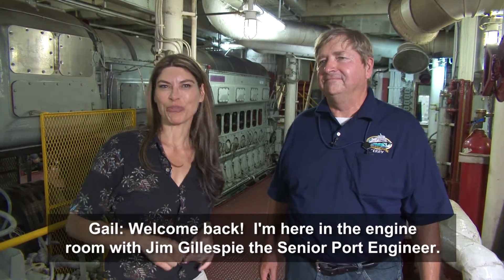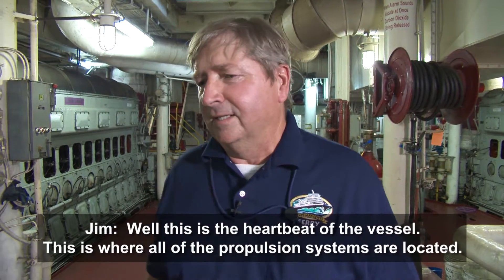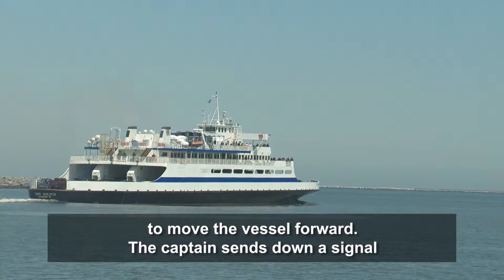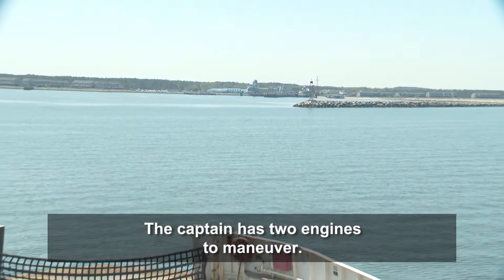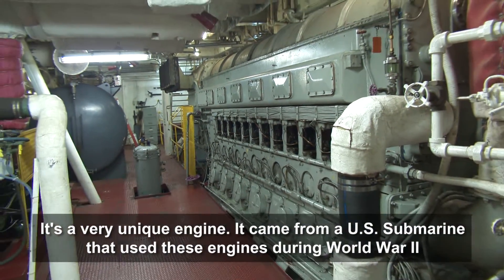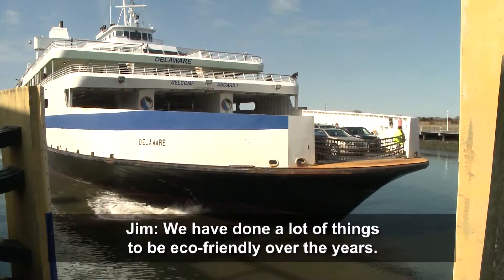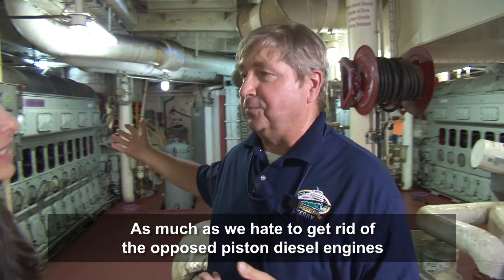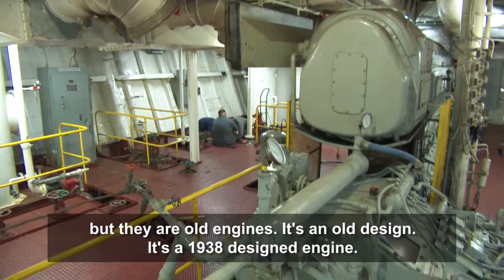Behind the Scenes: Go below deck on the Cape May - Lewes Ferry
Ever wonder what makes the Ferry move? Go below deck with Senior Port Engineer Jim Gillespie and see the amazing World War II era engines that power these vessels.

Welcome aboard the Cape May-Lewes Ferry and take a break from the ordinary!

Whether you're crossing the Delaware Bay for a fun day trip or as part of a long-distance trip, on the Cape May-Lewes Ferry, your journey is sure to be a memorable one. Enjoy historic lighthouses, picturesque harbors, oceangoing vessels, unique seabirds and, just maybe, your very own dolphin escort!

The 17-mile, 85-minute cruise between New Jersey and Delaware can cut miles off a trip along the Atlantic Coast, connecting points like Wildwood, Stone Harbor, Avalon, Ocean City and the rest of the Jersey Shore with Rehoboth Beach, Dewey Beach, Sussex Shores, Bethany Beach, Fenwick Island, Ocean City, MD, and destinations throughout Virginia.

Our welcoming, modern terminals are a destination in and of themselves, with enjoyable restaurants and lounges, and well-stocked gift shops! Please note that carry on alcoholic beverages are prohibited.